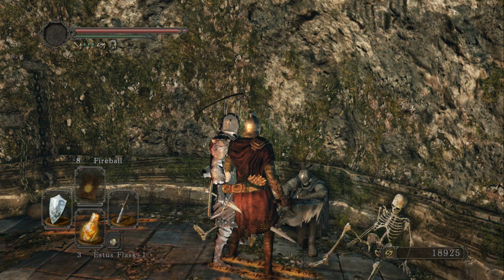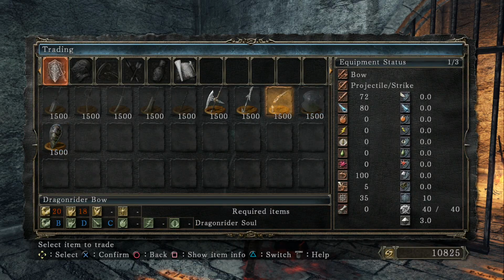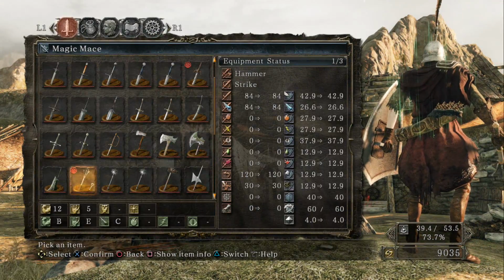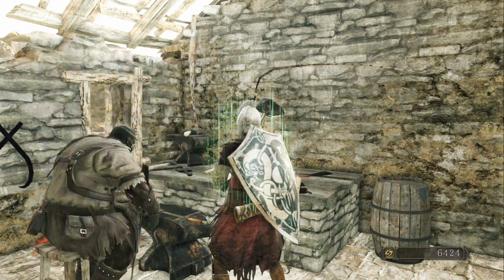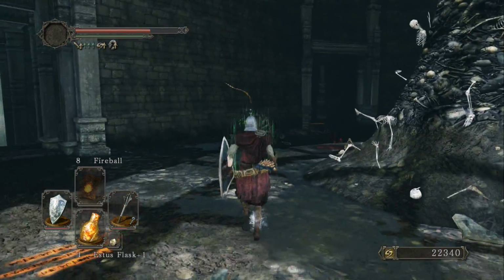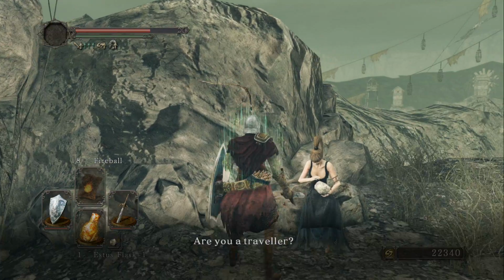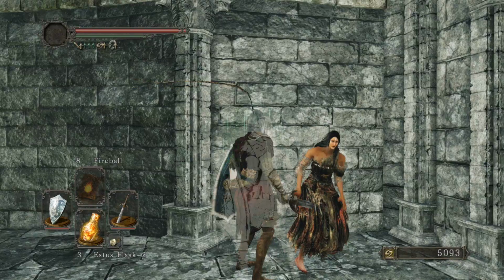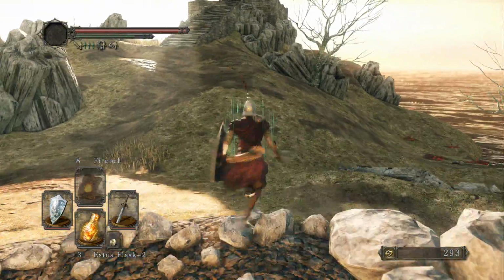Dark Souls 2 SOTFS Part 13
Shall The lords of bones shall fall before me.